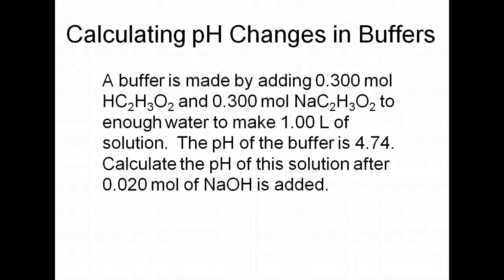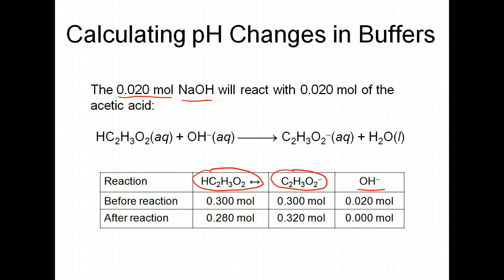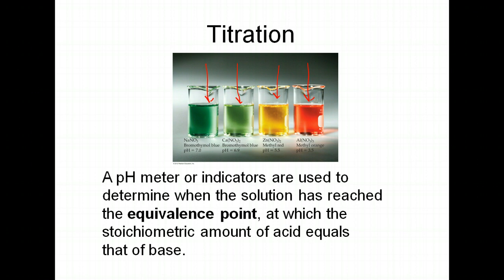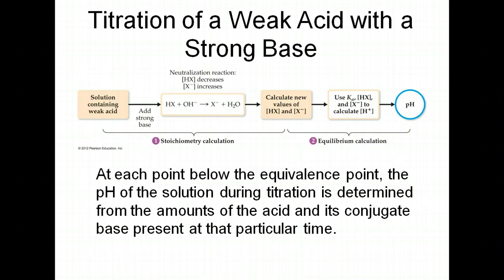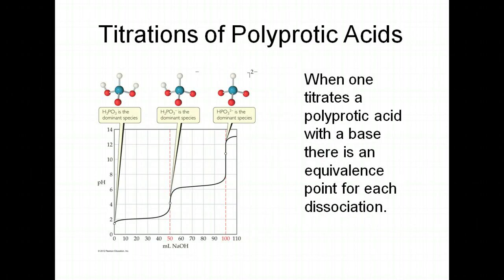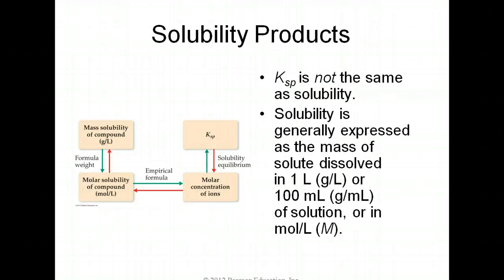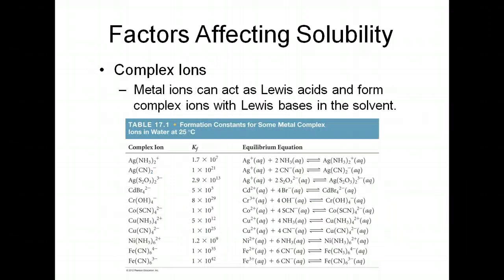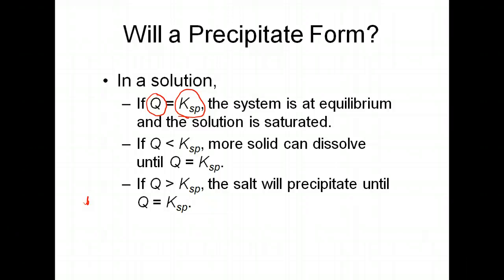AP Chem., Chapter 17 Lecture II